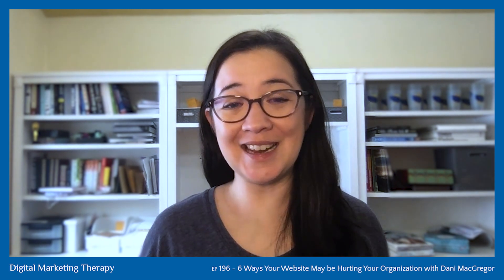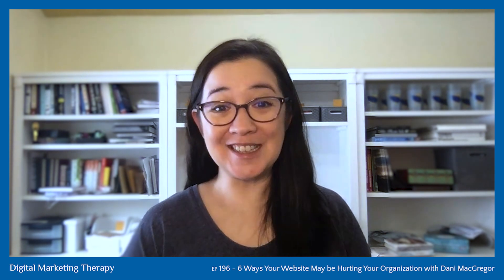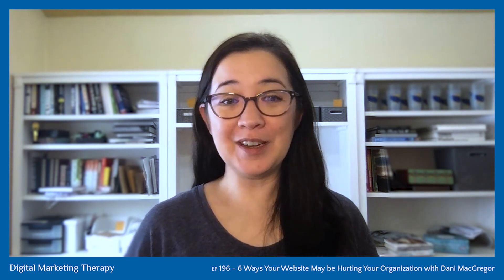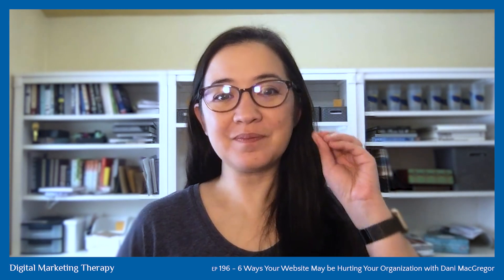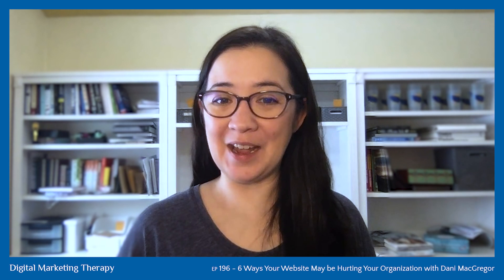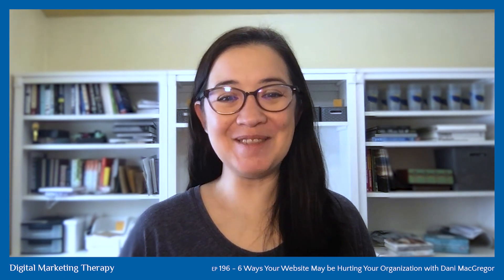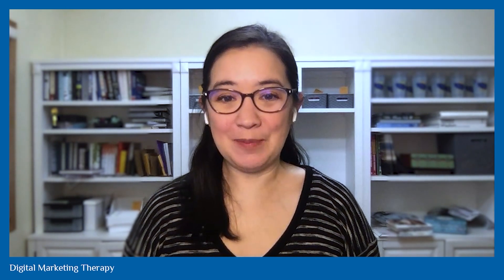6 Ways Your Website May be Hurting Your Organization with Dani MacGregor | EP 196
Are you making these mistakes on your website? Your website is a great tool. Are you making the most of it or just putting it up there and hoping people convert?

Dani MacGregor is here to share some common mistakes people make on their websites and how you can fix them.

What you'll learn:
→ ways to showcase your impact.
→ benefit of having an https vs http url.
→ why responsive matters.
→ how to be transparent.
→ why its important to keep things updated.
→ making donating easy.

Want to skip ahead? Here are key takeaways:
[3:24] Mistake #1 – no visibile impact. It's critical for you to show where the donations go. What kind of impact is it making? This can be testimonials, stats, etc.
[6:50] Mistake #2 – not having a secure website. Make sure you have secure encryption and that your URL is https. If you're unsure, you should have the lock next to your URL in. thesearch bar. Check with your host or web designer if you need support.
[10:33] Mistake #3 – not having a responsive website. People are accessing websites on so many devices. Having a responsive website means that the size and formatting change based off the device for the best user experience.
[16:25] Mistake #4 – not being transparent. Sharing your EIN, posting your status, being forward with who you are as an organization. This helps to build trust with potential donors.
[21:11] Mistake #5 – having an outdated and/or disorganized website. Make sure people are getting relavent information and not old news. Keep things updated and clean so it's a great user experience.
[27:59] Mistake #6 – making donating hard. It should be easy and quick. Shorter donation forms and easy ways to find it.

Dani MacGregor
Founder, Charity Design

Dani MacGregor is a web and design creative with 13+ years of experience with nonprofits. Her design experience ranges from start ups, charities and big national brands. Contracted to design for large brands like FORBES and even hired by the famously fun Hard Rock, Dani utilizes her skills to deliver her clients more donations and more time back to changing the world. She is the Owner, Creative Director, and Digital Strategist for The Charity Design Co; a design and tech agency helping nonprofits build exceptional websites and digital ecosystems that work for them. Specializing in building Donor Experiences, her websites help nonprofits attract more volunteers, and donations and make a bigger impact.